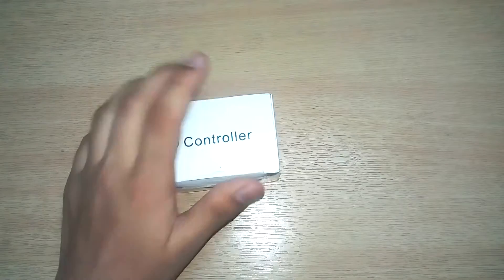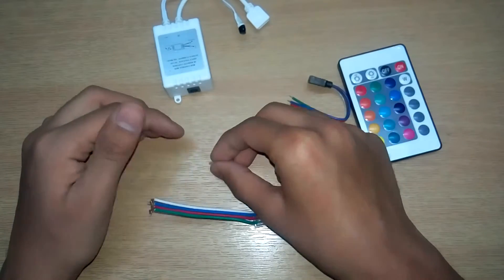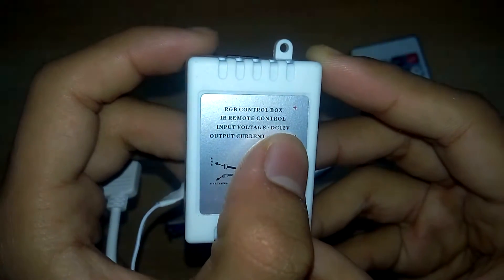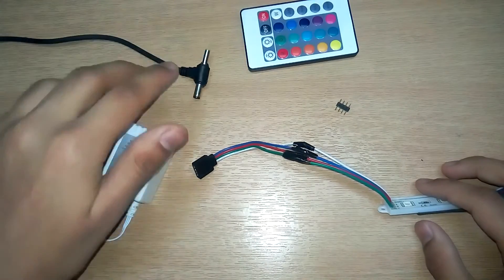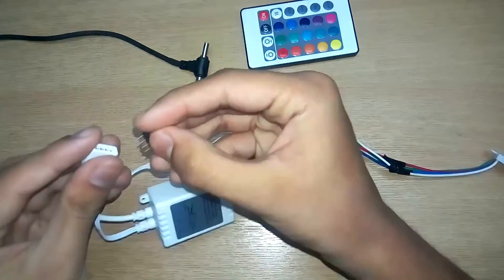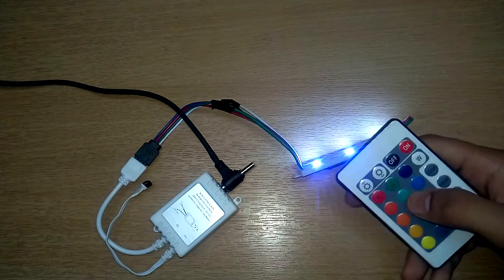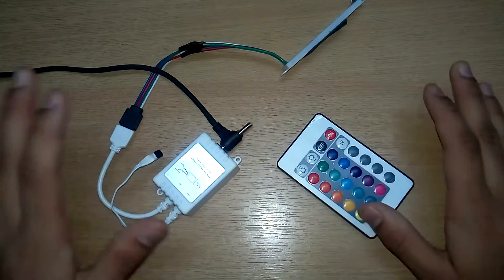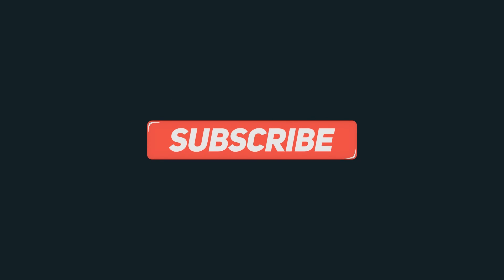DIY Wirelessly control RGB hue lights using IR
Using a RGB IR controll kit bought from ebay, a RGB led strip and a 12V 2Amp power brick we can make hue lights that we can control wirelessly using a remote.
This embraces the look of your room.